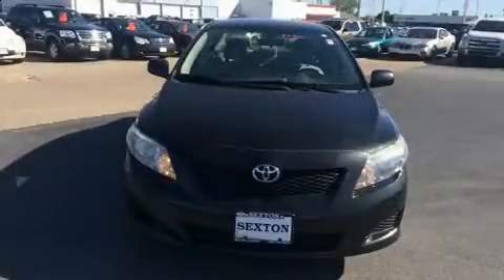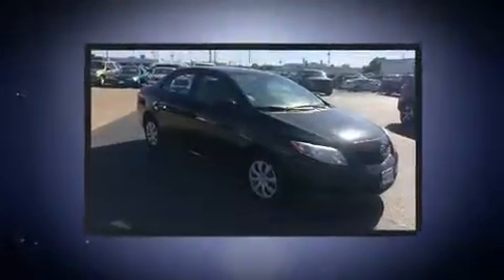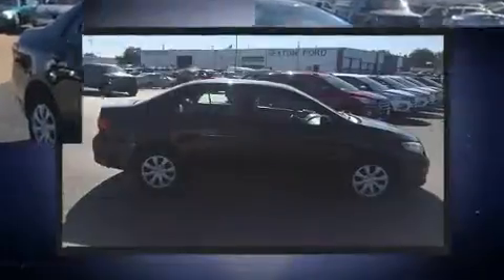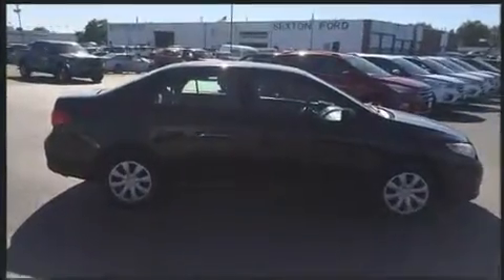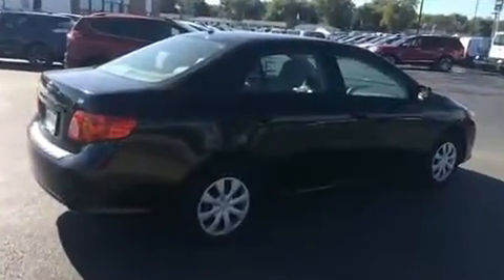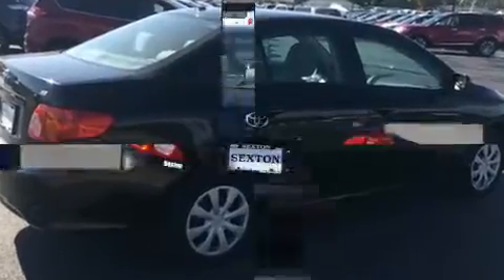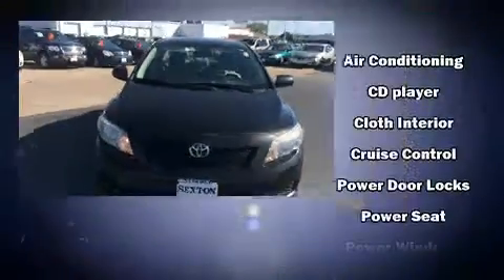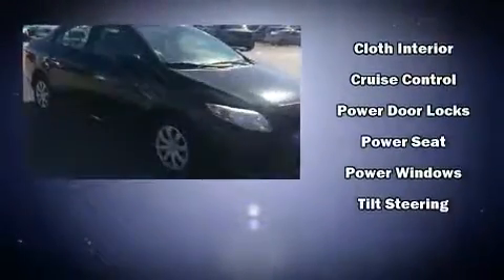2010 Toyota Corolla LE in Moline, IL 61265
Sexton Ford
3802 16th Street

Discerning drivers will appreciate the 2010 Toyota Corolla. This 4 door, 5 passenger sedan provides exceptional value! It features a front-wheel-drive platform, an automatic transmission, and a 1.8 liter 4 cylinder engine. Toyota infused the interior with top shelf amenities, such as: 1-touch window functionality, a tachometer, front bucket seats, tilt steering wheel, power door mirrors, power windows, and more. Take assurance in side curtain airbags, providing head protection in the event of a severe collision. Our sales reps are extremely helpful & knowledgeable. They'll work with you to find the right vehicle at a price you can afford. Please don't hesitate to give us a call.